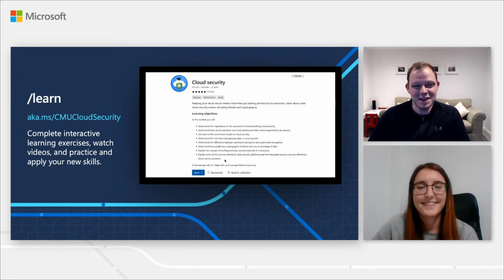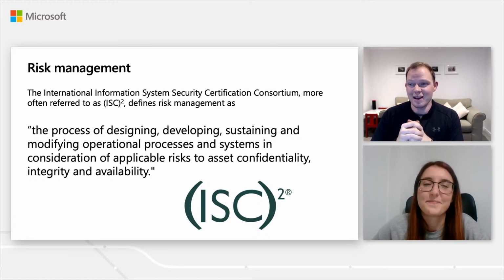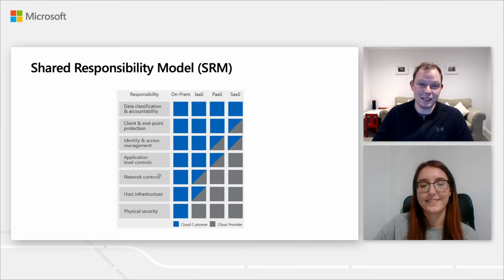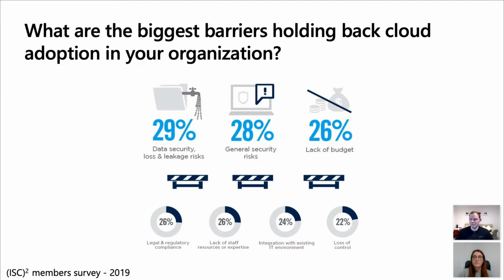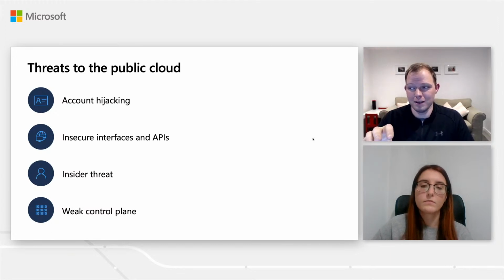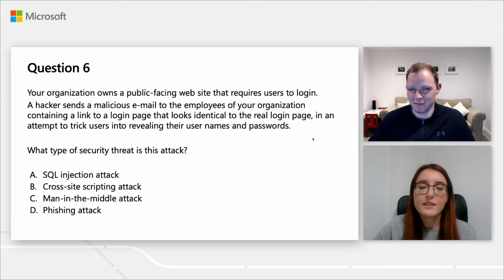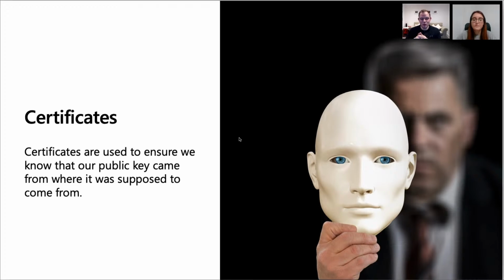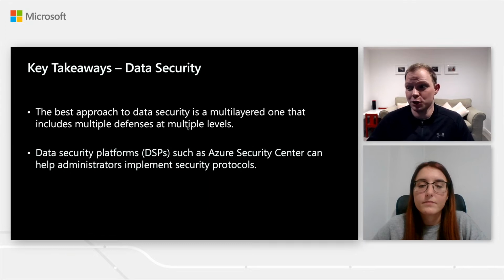Cloud Security with Carnegie Mellon University and Microsoft Learn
Keeping your cloud secure means more than just adding permissions to resources. Learn about what cloud security means, including threats and cryptography. with Dean Bryen, Christina Pardali and Carnegie Mellon University Microsoft Learn Module.  During the session you will learn the importance of risk assessment in implementing cloud security. How cloud customers and cloud service providers share responsibility for security. You will learn how to identify some of the prominent threats to cloud security and the role that cryptography plays in securing data. The session will provide details and guidance on the services offered by data-security platforms and the integrated security services offered by cloud service providers.

[eventID:12925]